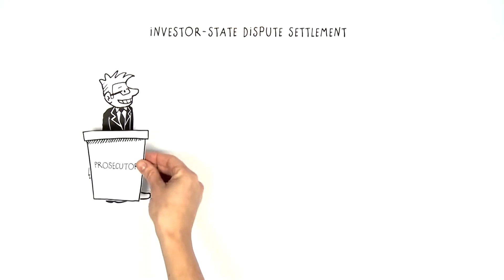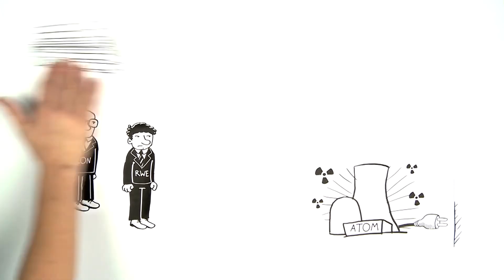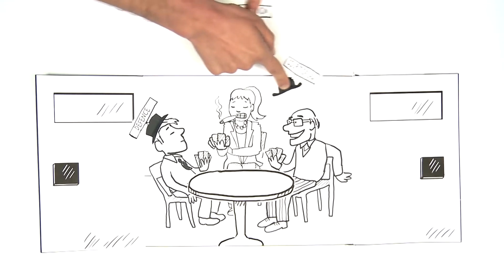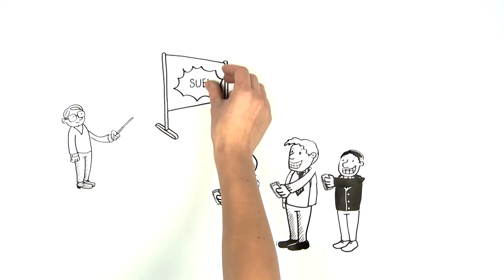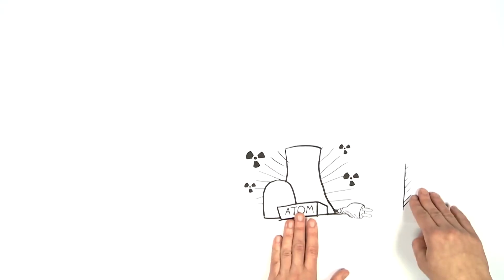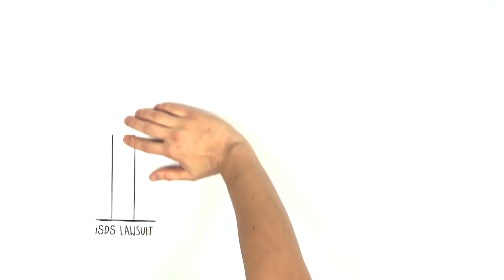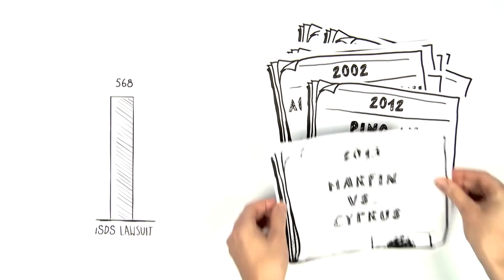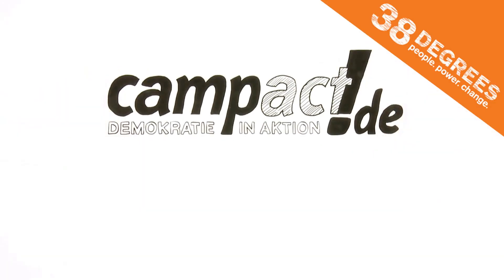ISDS | TTIP | TISA – Best way to kill the future generation.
Please watch this to understand the implication of the TTIP,TISA Agreement. I urge people to do everything in there power to oppose this horrendous act that will kill the future of this generation and the ones to come.   sign the petition